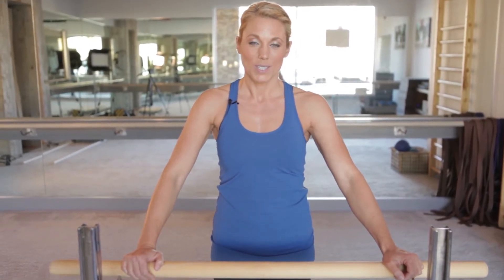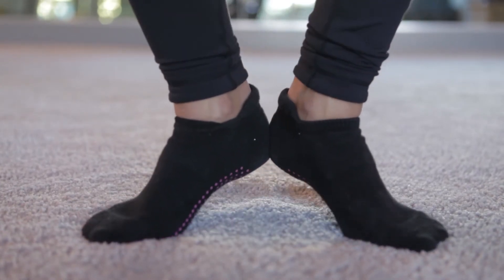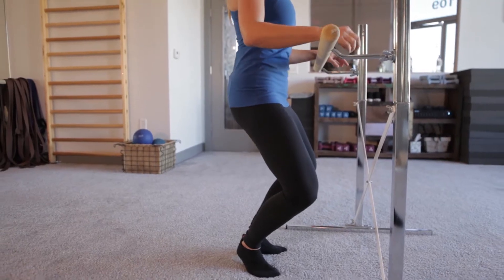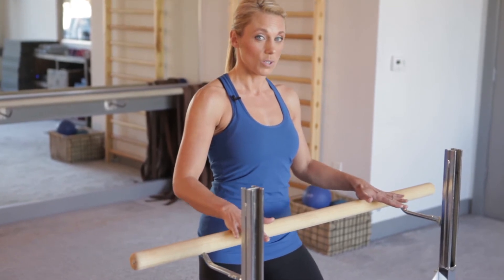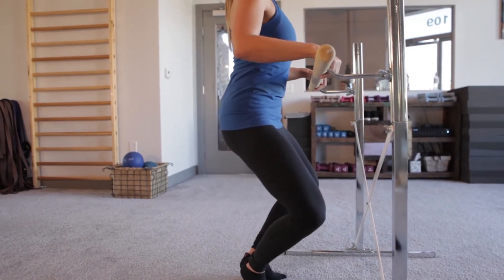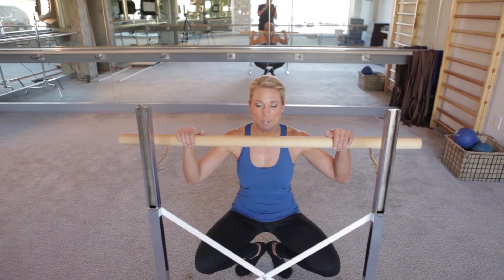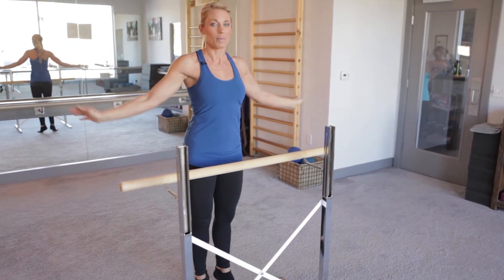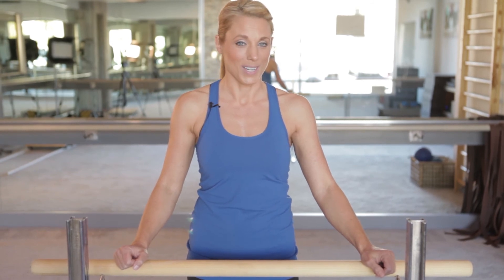Balet Barre Fitness Work Out of the Month Low V Las Vegas Video Production Company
Sue from The Body Barre, explains proper form and technique for the "Low V" a great strength exercise that targets several areas in the legs. Perfect exercise to tone the legs.

for more great work outs